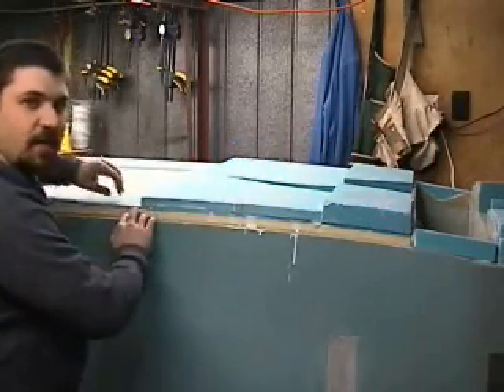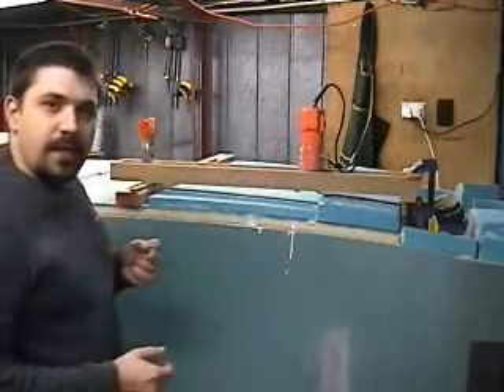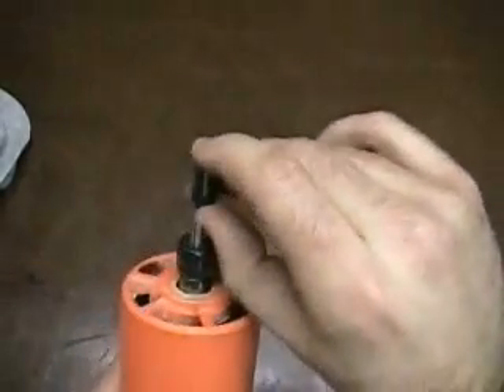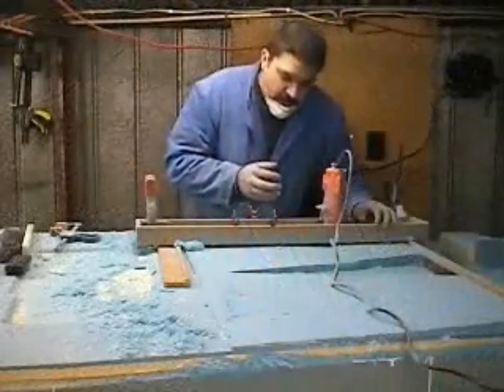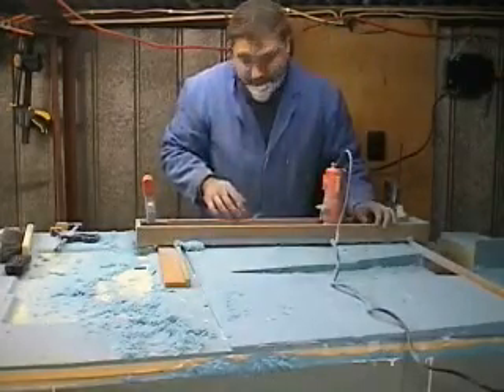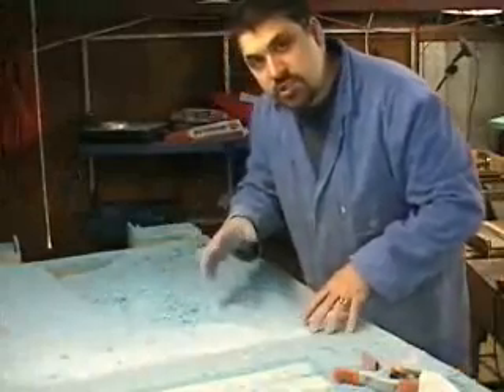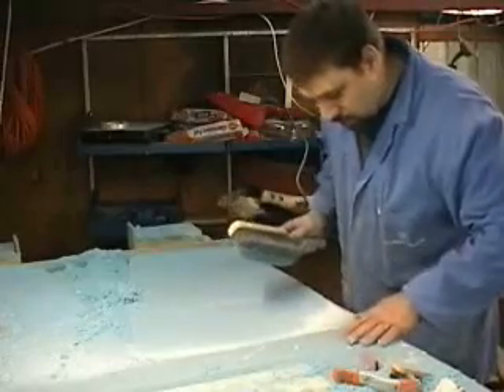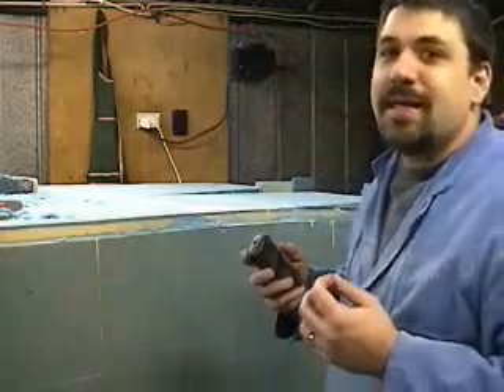Leveling Foam with a Router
Demonstration on using a Router to level foam during the construction of a Cozy Mark IV experimental airplane.